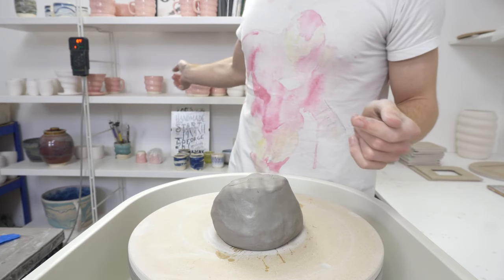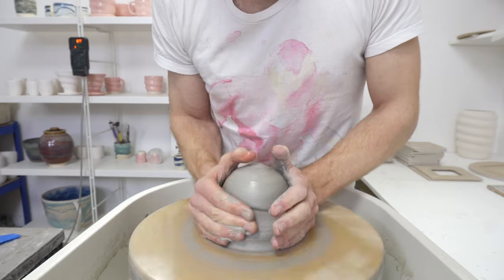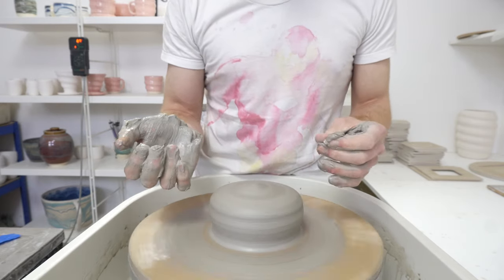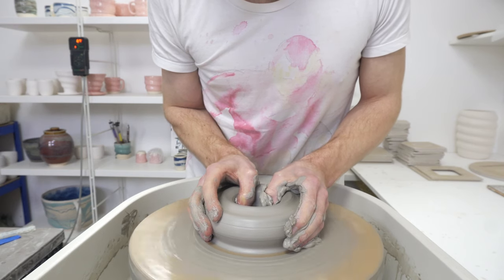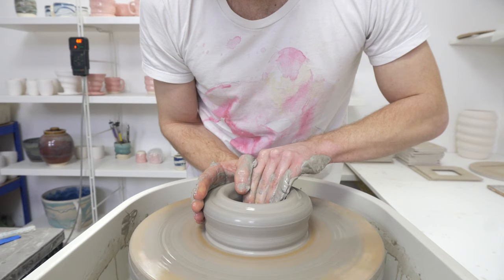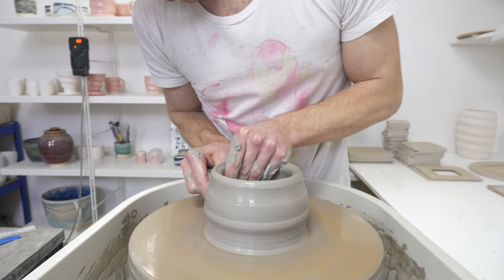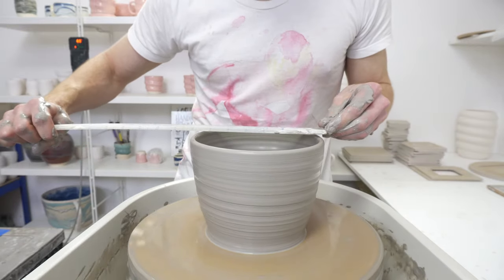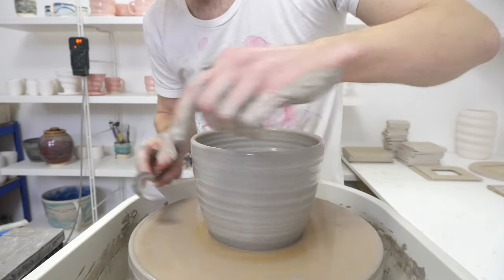Shop (finally) reopening!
The Standard Pieces are finally available again through the main shop.

Thank you all for waiting so long for me to catch back up with orders. I know some of you will have followed since the video explaining what happened, but essentially I got a bad batch of my previous light clay and lost a month’s worth of work in the run up to Christmas. I ended up closing the shop to make sure I didn’t take more orders than I could make in time. I’m very pleased to say that the new light clay is working perfectly and I’m caught up with orders, so I can now reopen the shop fully.

Standard pieces will be made to order, and should take 2-8 weeks to make. If you need a piece sooner (for Valentine’s day, for example), then there will be a Limited Edition shop update in exactly a week’s time (7pm GMT on the 7th Feb) with a lot more of the Specktacular pieces.